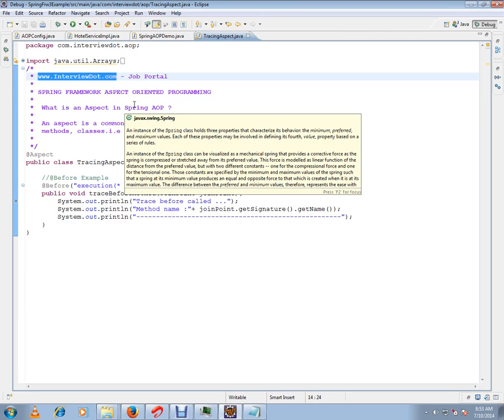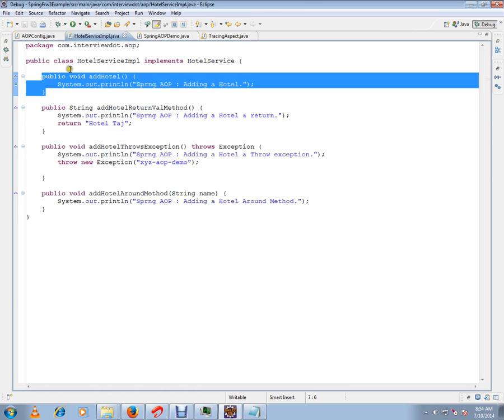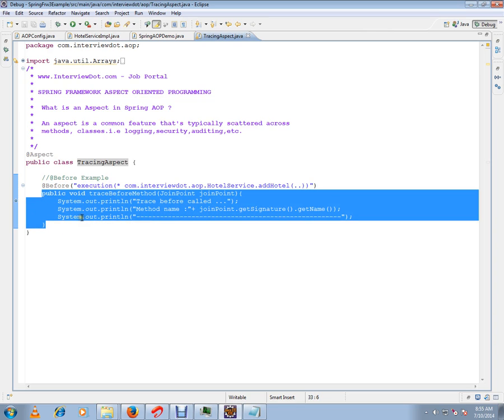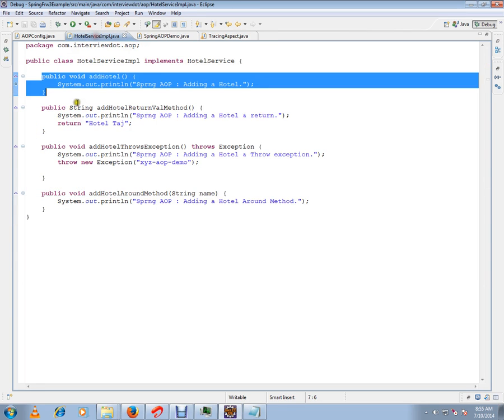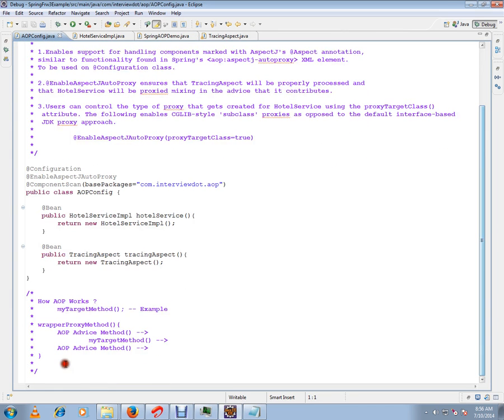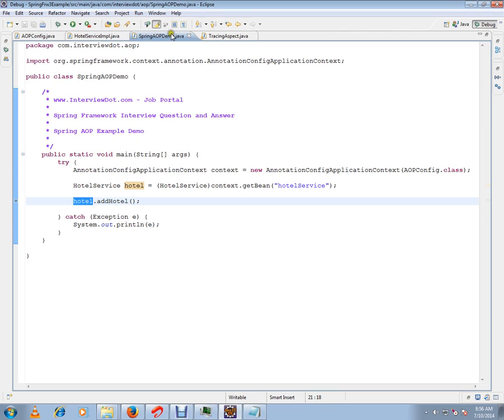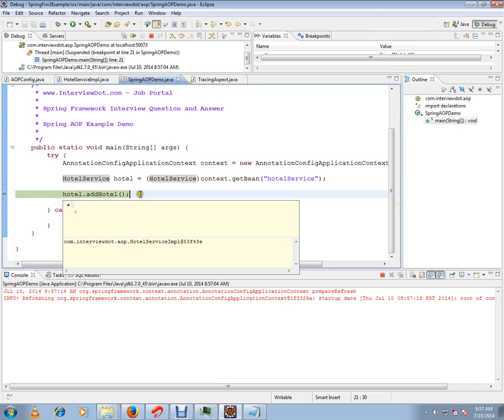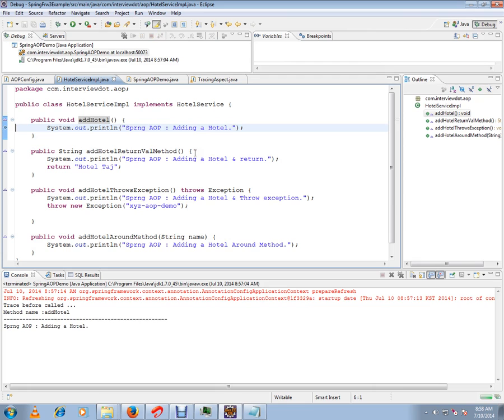SPRING FRAMEWORK AOP DEMO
to get notifications. @BEFORE SPRING FRAMEWORK AOP DEMO